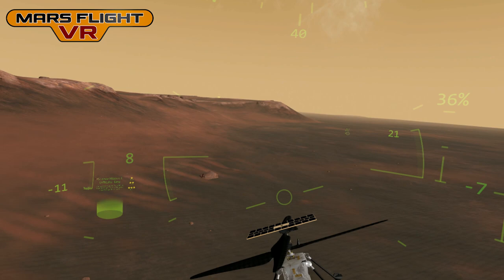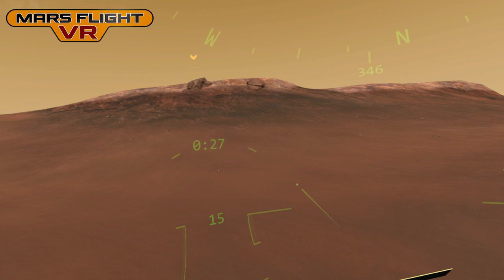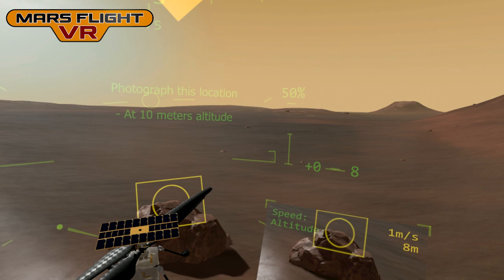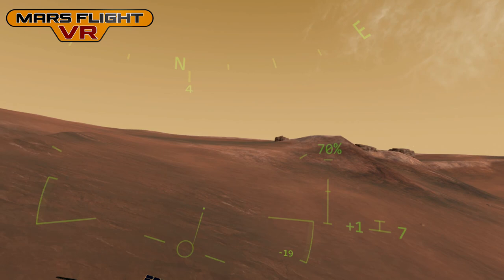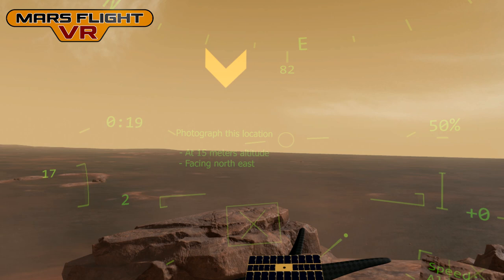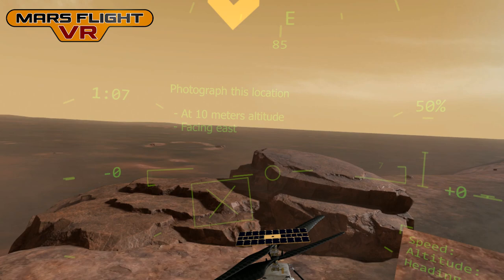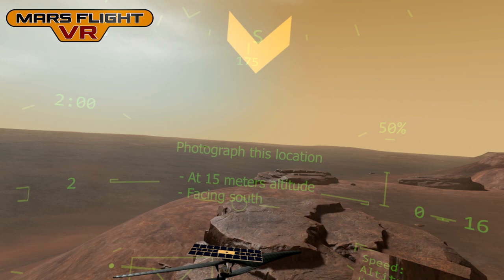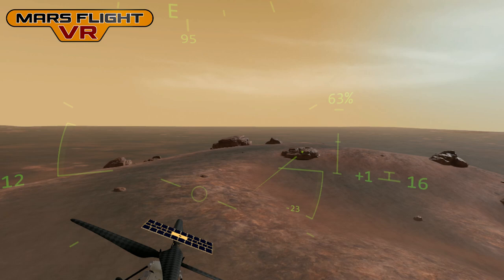Mars Flight VR - Photography Missions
Mars Flight VR is a virtual reality helicopter simulator set on mars. It will be available soon on steam. This gameplay video shows an example of the photography science missions in the game.

Click this link to add the game to your Steam wishlist